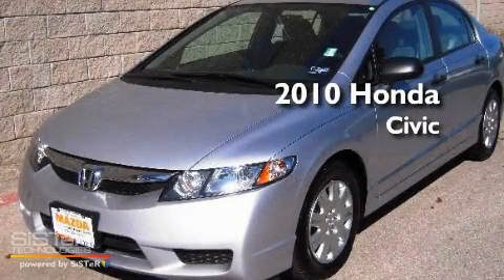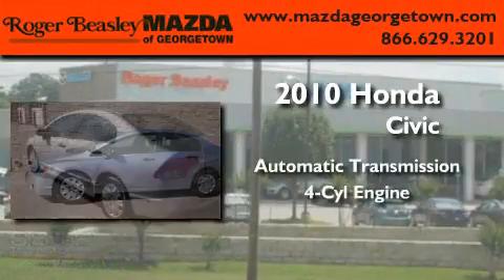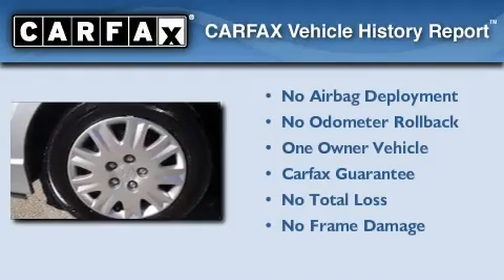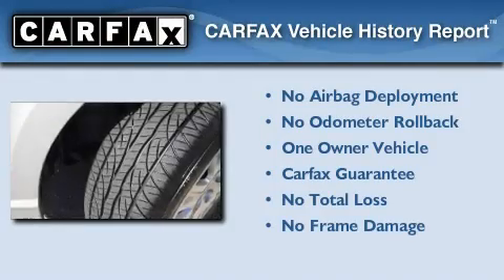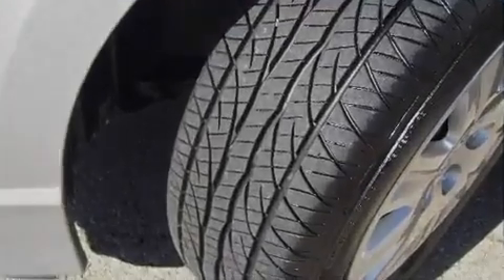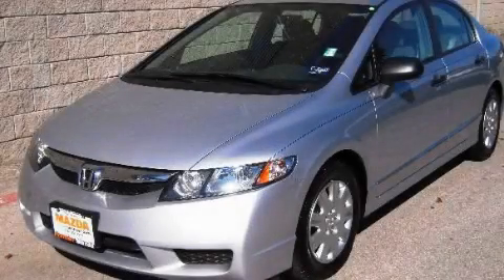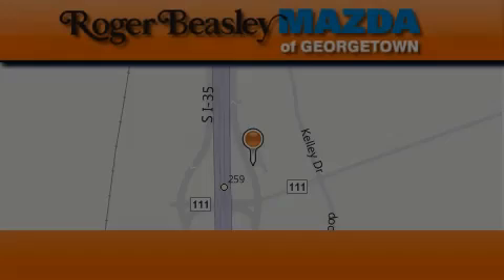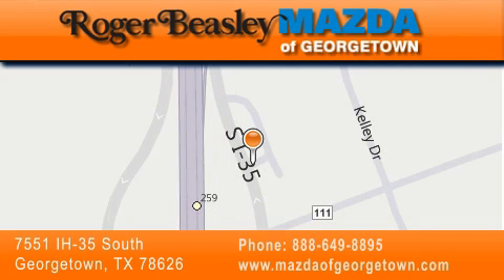2010 Honda Civic Sdn Georgetown TX 78626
Year: 2010
 Make: Honda
 Model: Civic Sdn
 Engine: 1.8L
 Trans.: automatic
 Exterior: Alabaster Silver Metallic - (Silver)
 Miles: 7,940
 Interior: Gray Cloth
 Stock: G1536A